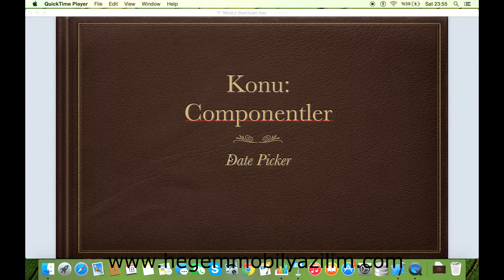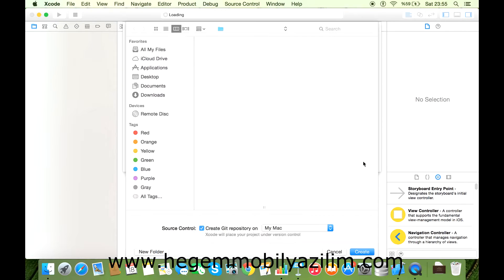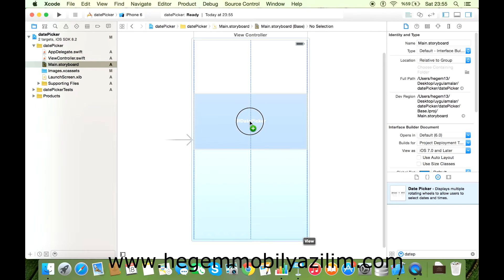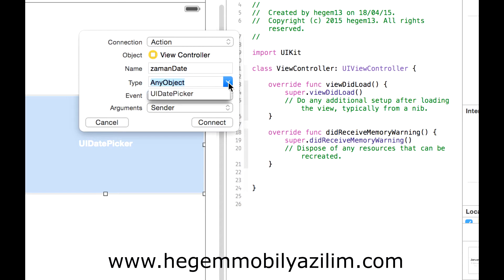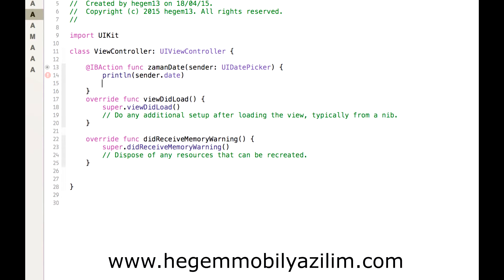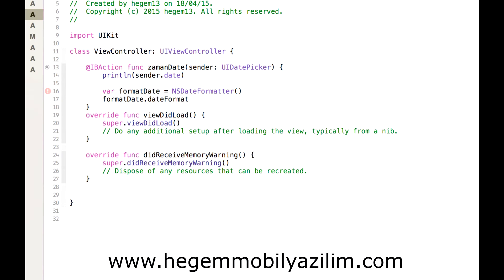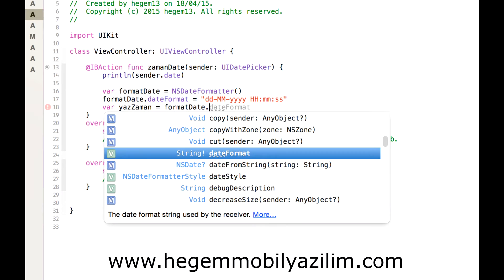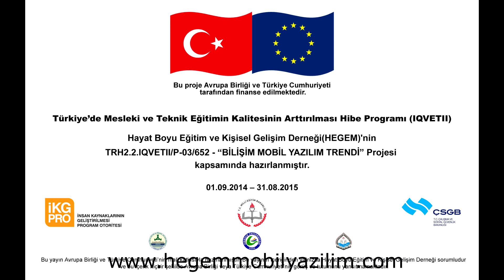Ders 31: (IOS-Swift) 4.1.13 Datepicker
ios swift datepicker